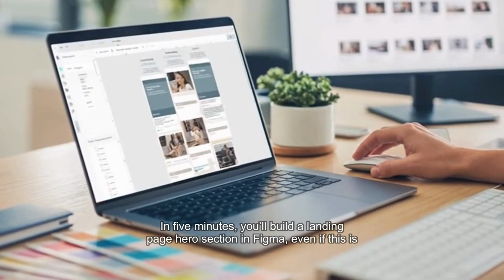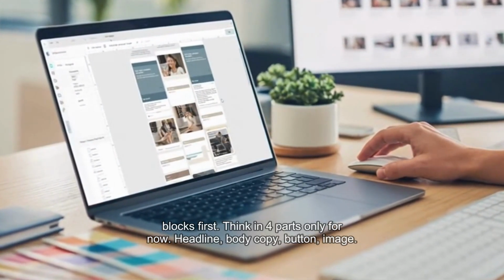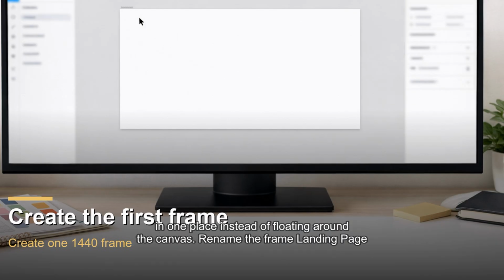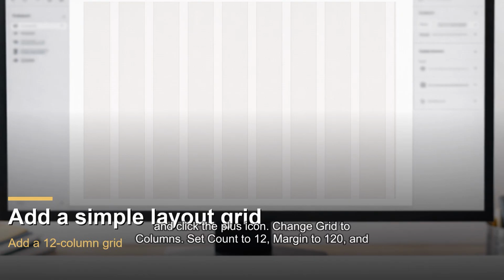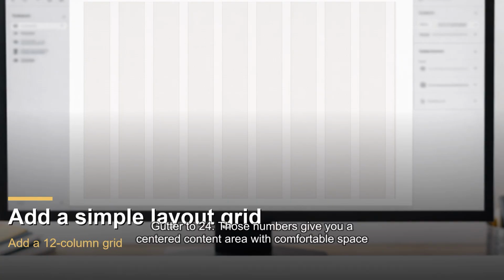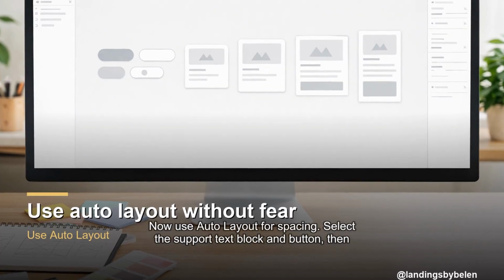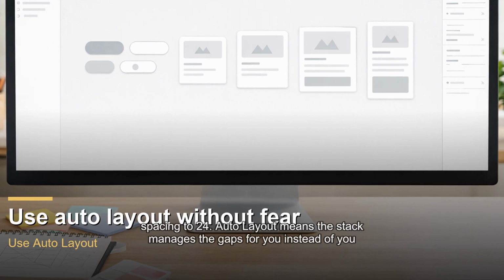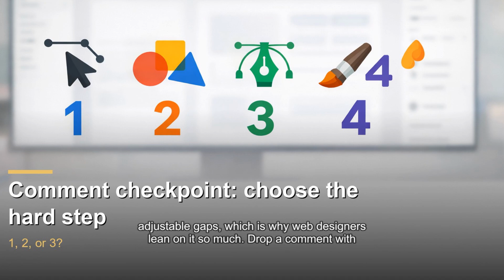Figma Tutorial for Beginners: Build a Hero Section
Figma tutorial for beginners: build a simple landing page layout with frames, grids, spacing and auto layout basics.

This is Day 2 of the 5-day Web Design Starter Sprint. In Day 1 we mapped the beginner roadmap; today we turn that plan into a practical Figma file.

You’ll learn what a frame is, why a layout grid helps, how to block out a hero section, and how auto layout can make spacing easier instead of scarier.

Series pointer: Watch Day 1 for the roadmap, continue to Day 3 for a before-and-after landing page redesign, then Day 4 pricing and Day 5 beginner mistakes.

Chapters:
00:00 Hook: the finished beginner layout
00:35 Create the first frame
01:11 Add a simple layout grid
01:47 Block out the hero section
02:22 Use auto layout without fear
02:58 Comment checkpoint: choose the hard step
03:31 Make it feel polished fast
04:08 CTA: subscribe for Day 3 redesign